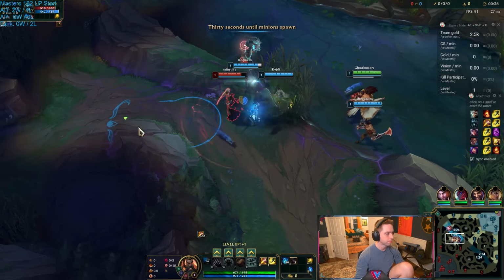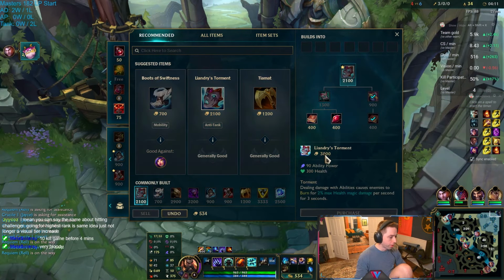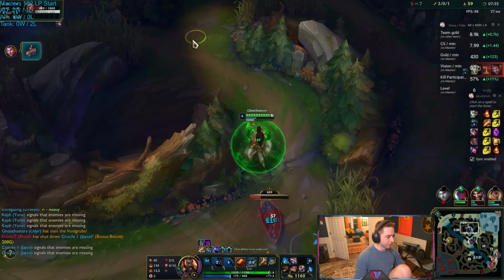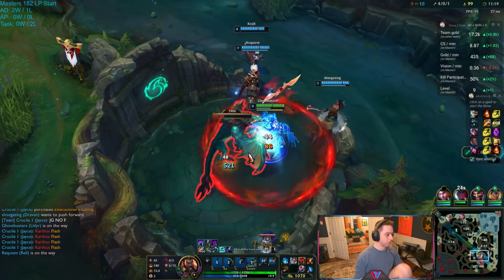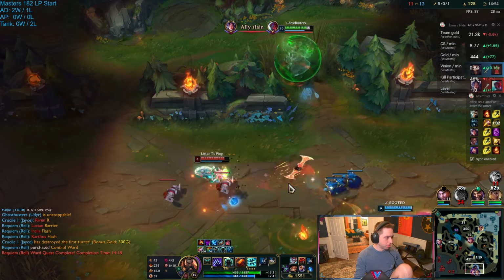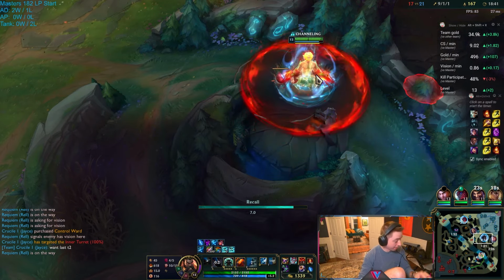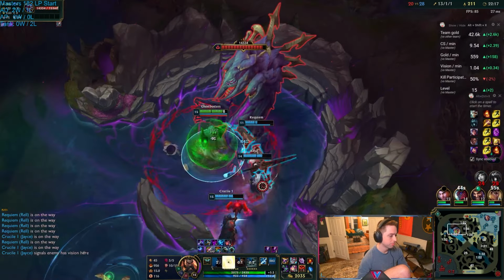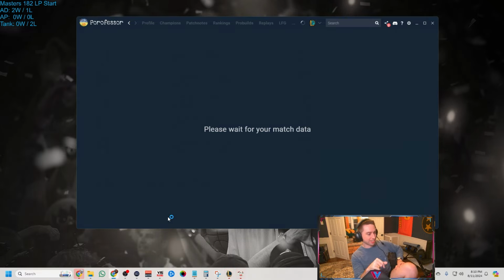Full AP Udyr - Shadowflame for BIG damage - WilliefknP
200 LP Masters game. People ask for the AP build, here it is. Helps when the enemy Karthus donates 400g right at the start of the game :)